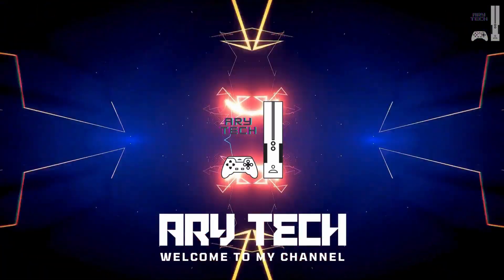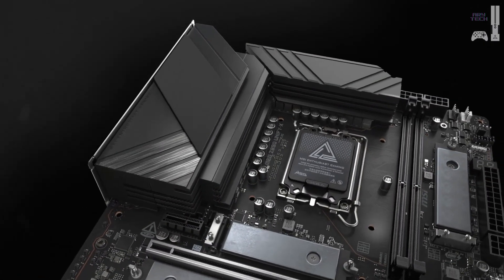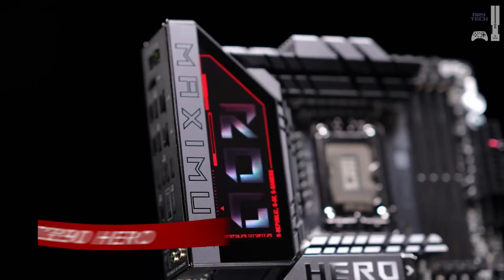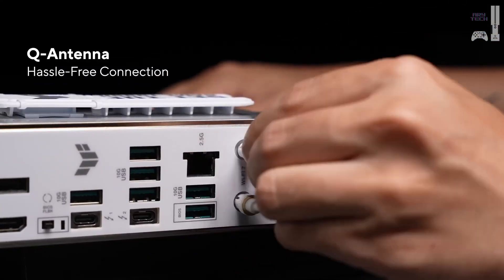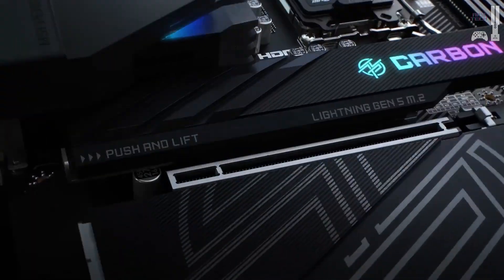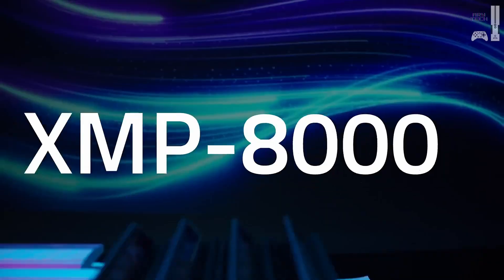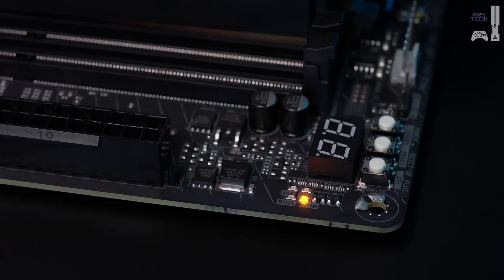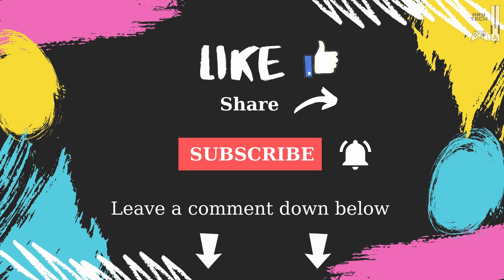Ultimate Z890 Motherboard Buyer's Guide: Features, Specs, and Top Picks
Best Z890 Motherboard
1. MSI MEG Z890 UNIFY-X

The MSI MEG Z890 UNIFY-X is the ultimate choice for enthusiasts who prioritize overclocking and raw performance. With exceptional RAM overclocking capabilities, robust VRMs, and DIY-friendly features, this motherboard is a top-tier option. However, the limited two-DIMM RAM configuration might not appeal to all builders, and its premium price reflects its high-end design. Still, for those seeking cutting-edge performance, this is the board to beat.

Best Premium Motherboard
2. ASUS ROG MAXIMUS Z890 HERO

The ASUS ROG MAXIMUS Z890 HERO strikes a balance between aesthetics and performance, making it an excellent choice for builders who want a feature-packed, stylish motherboard. Its extensive VRM power design and support for high RAM speeds are ideal for overclockers, while its multiple SSD slots provide plenty of storage expansion. However, the high price and limited CPU overclocking potential make it better suited for users prioritizing other features over maximum processor performance.

Best Budget Motherboard
3. MSI Pro Z890-A WiFi

The MSI Pro Z890-A WiFi offers a fantastic blend of affordability and functionality, catering to those on a budget without compromising too much on features. With Gen5 expansion, impressive RAM overclocking, and solid networking capabilities, it’s a strong entry-level choice. However, its aesthetics and limited CPU overclocking potential may deter users seeking a more premium or visually cohesive design.

Best Mid-Range Motherboard
4. Gigabyte Z890 AORUS Elite WiFi7

The Gigabyte Z890 AORUS Elite WiFi7 is a well-rounded motherboard that provides decent overclocking support and ample SSD expansion at a competitive price. While it offers notable improvements like Gen5 compatibility, the similarities to its Z790 predecessor might make upgrading less appealing. Additionally, the inclusion of USB 2.0 ports on the rear IO feels outdated. Despite these drawbacks, it remains a reliable option for gamers and general users seeking solid performance on the Z890 platform.

Timestamps
0:00 Intro
0:24 1. MSI MEG Z890 UNIFY-X
1:36 2. ASUS ROG MAXIMUS Z890 HERO
2:44 3. MSI Pro Z890-A WiFi
3:44 4. Gigabyte Z890 AORUS Elite WiFi7
4:51 Outro